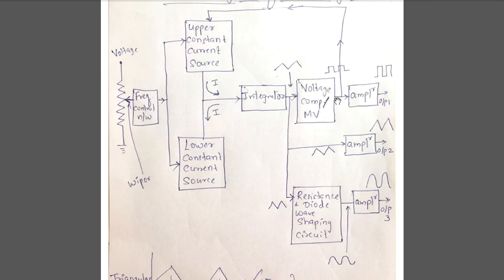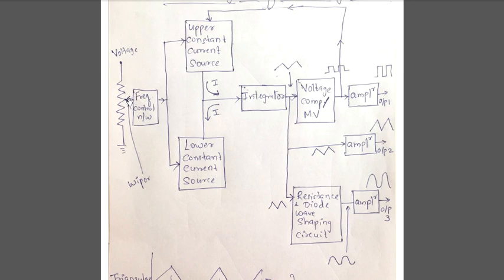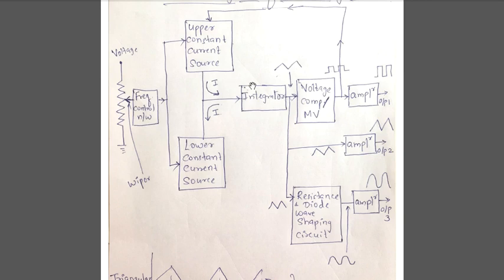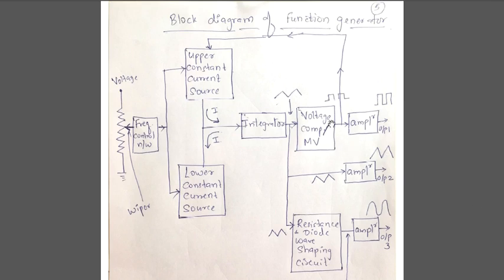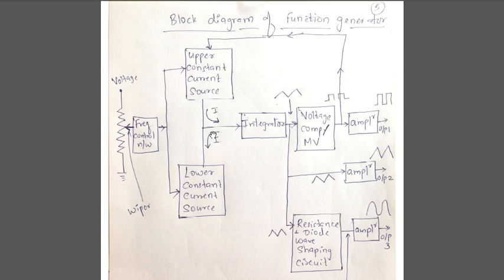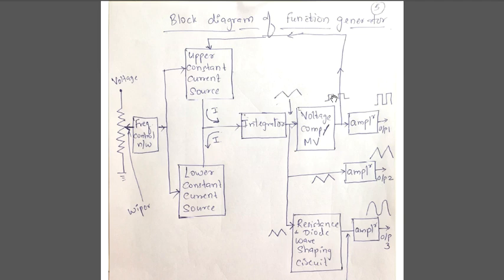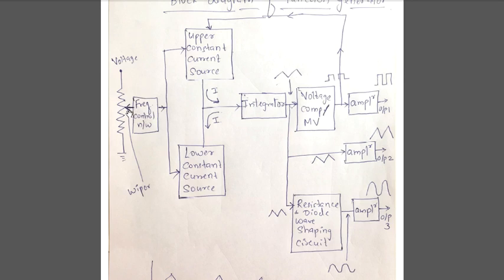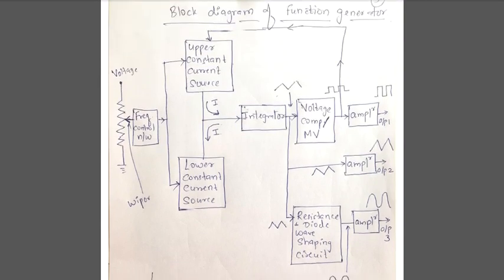FG Part 3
Function generator- Part 3